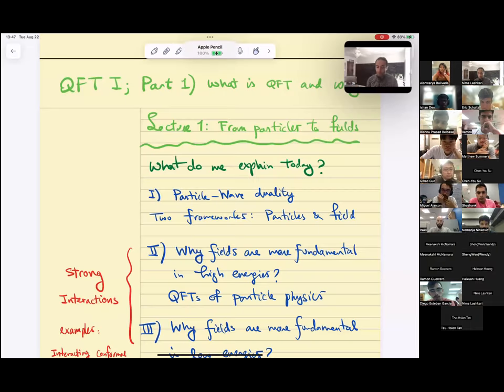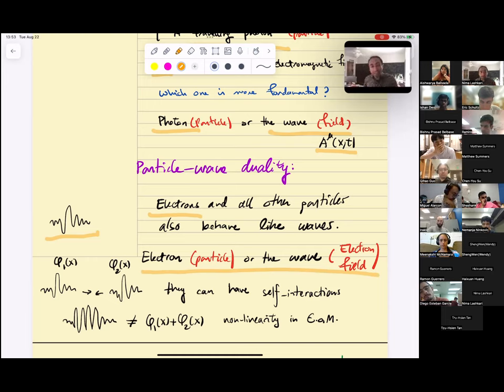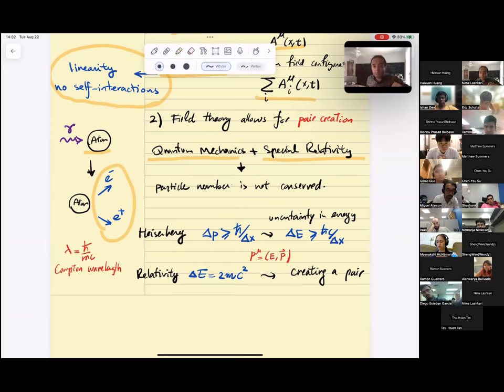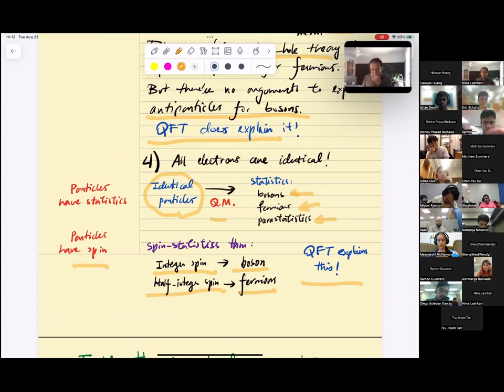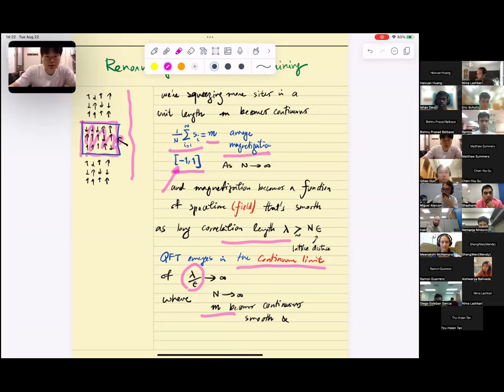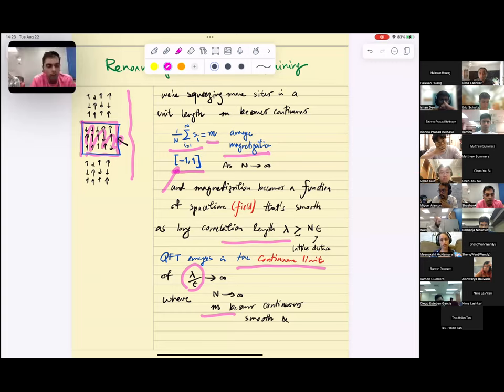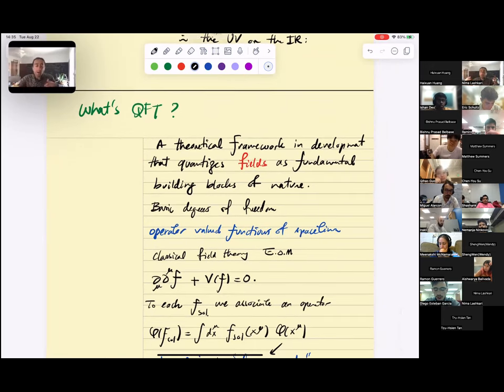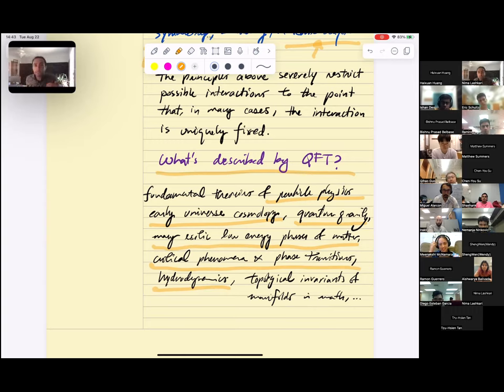Lecture 1 From Particles to Field